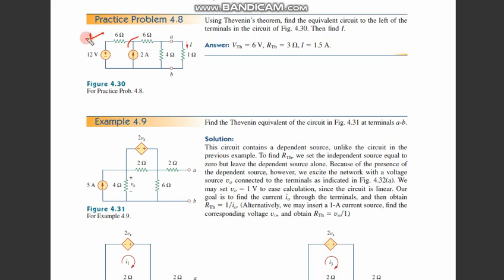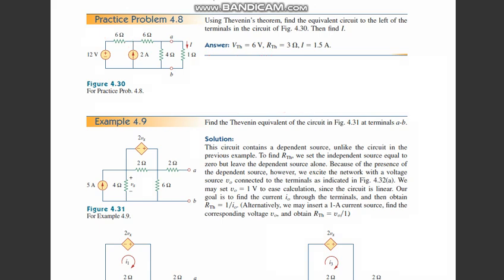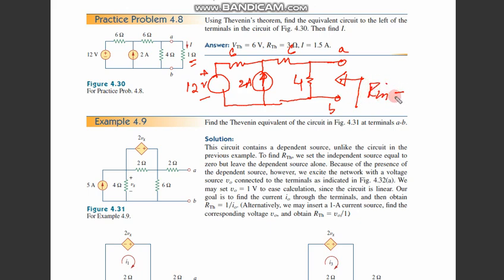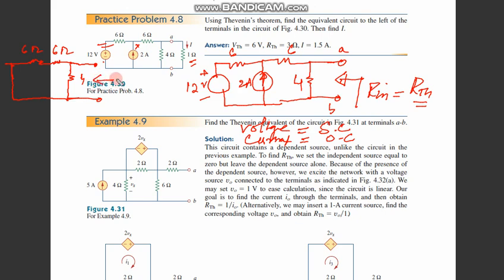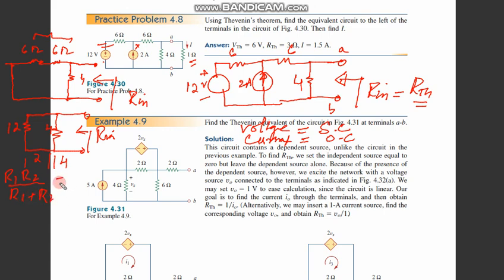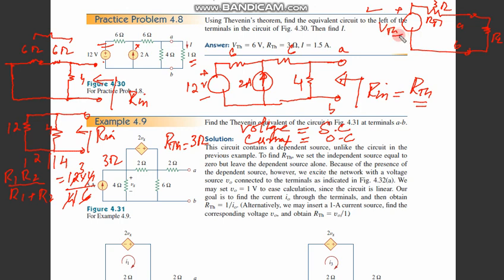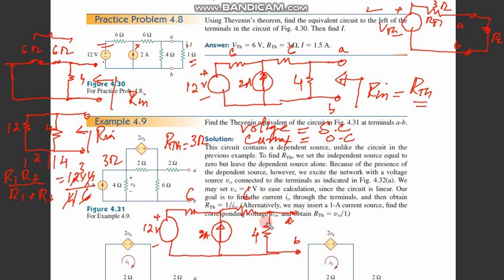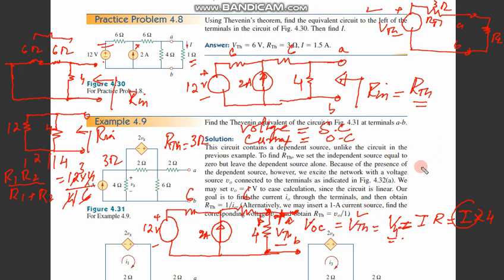Circuit Analysis THEVENINS Theorem Part 1